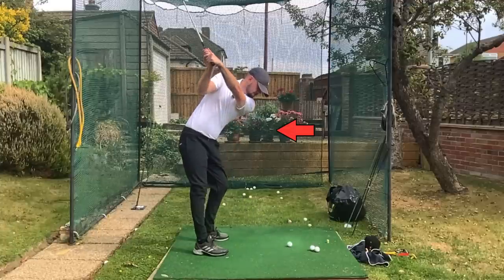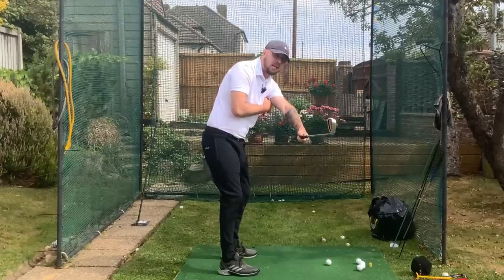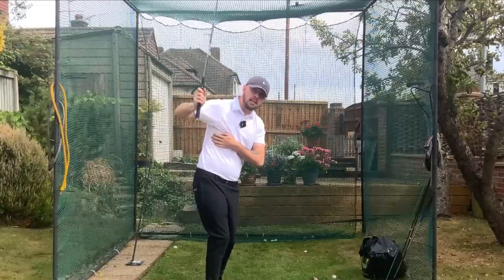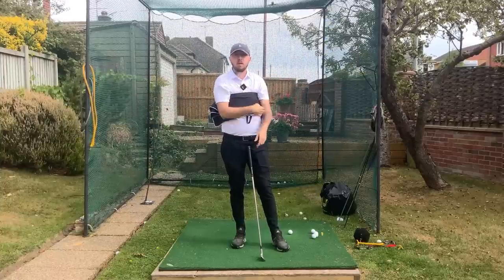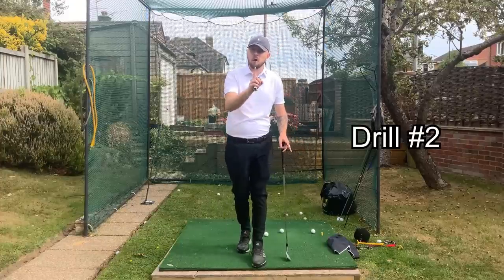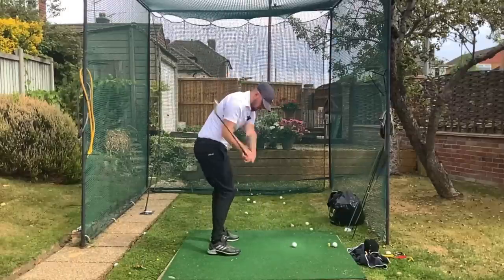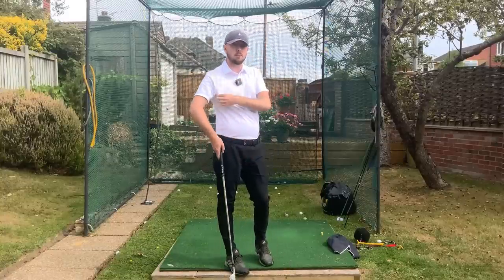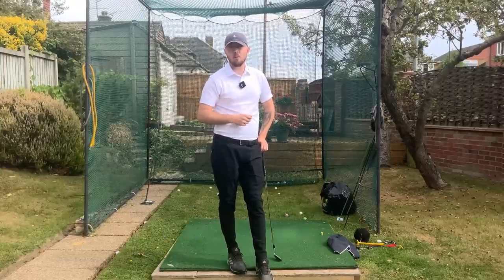This Move With The Arms Makes The Golf Swing So Much Easier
This move with the arms is vital for having a consistent golf swing that produces top quality good shots and very playable bad shots. Keep those arms connected!